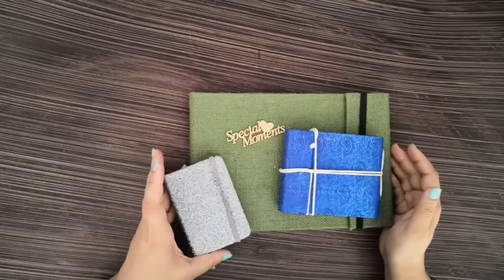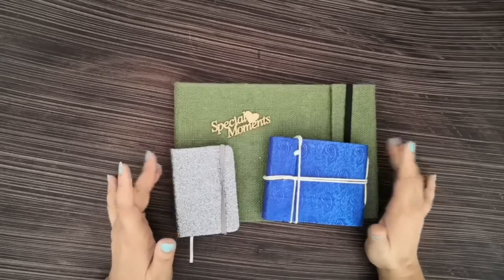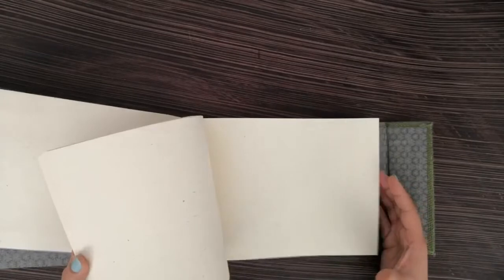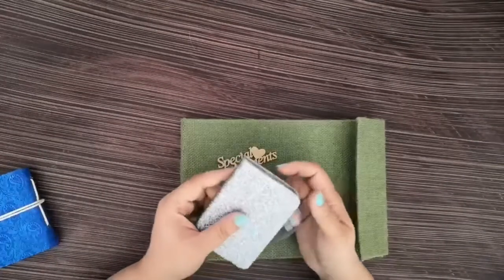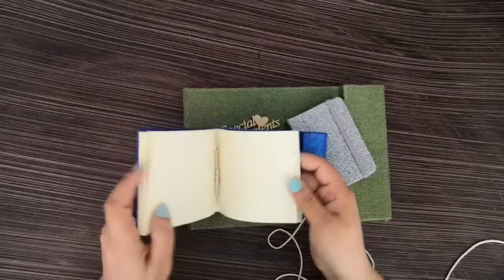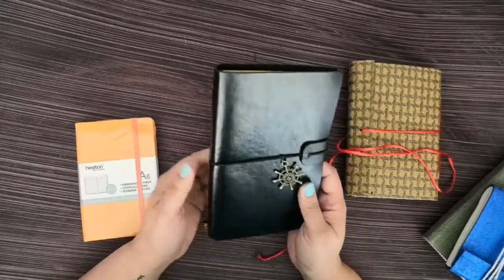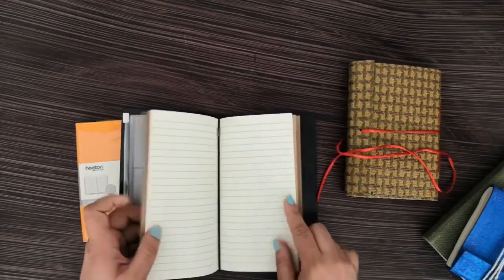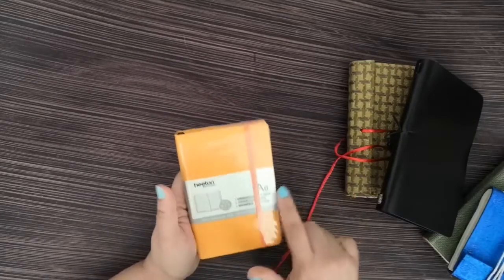Giveaway!!!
Chance to win 2 journals. I have 6 journals in all. So there will be 3 winners.

1.  You have to follow all the hosts on instagram

link to main instaagram post -

2. Link to video in my bio. Checkout what I am giving away.

3. Tag  as many friends who might be  interested in separate comments.

Pls Note-

Enteries allowed for Worldwide.